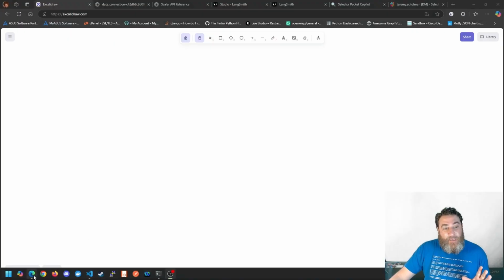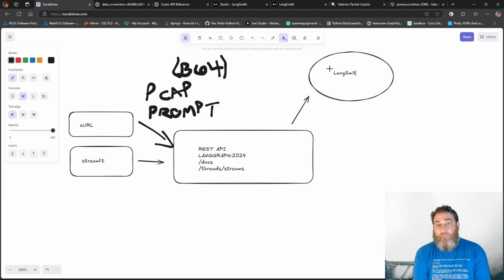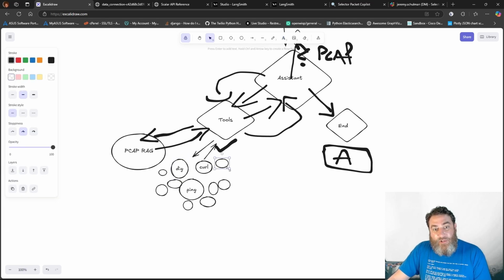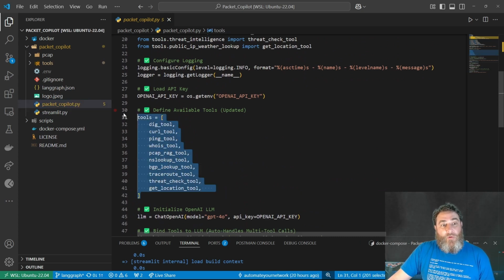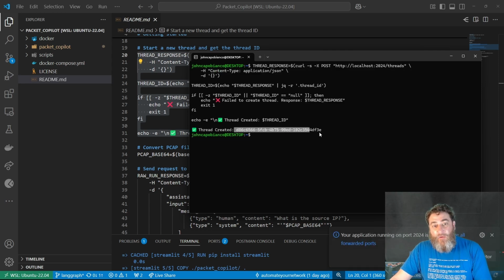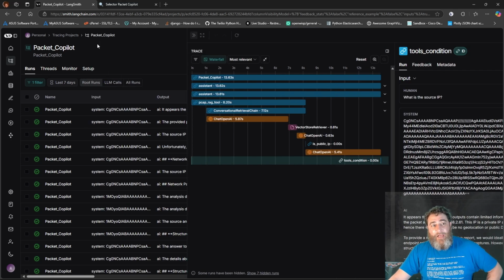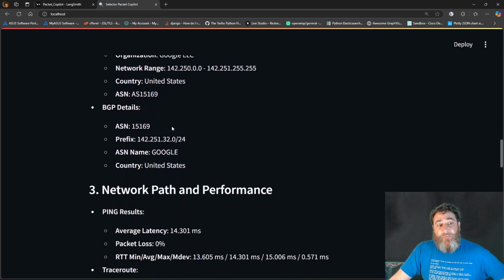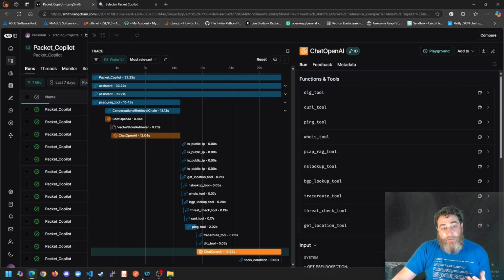Whats Behind The Tool - Selector Packet Copilot 2.0 - AI Agents, LangGraph & RAG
The future of network analysis is here! Selector Packet Copilot 2.0 brings a cutting-edge LangGraph-powered AI Agent with Retrieval-Augmented Generation (RAG) to transform packet capture (PCAP) analysis and public IP investigations.

🔥 What’s New in Packet Copilot 2.0?
✅ Modular LangGraph Architecture – Flexible AI Agents with structured workflows
✅ REST API on :2024 – Seamless integration for automation
✅ LangSmith Visibility – Enhanced debugging, monitoring, and optimization
✅ LangGraph Simplicity – Clean, structured flow (Start → Assistant → Tools → End)
✅ AI-Driven PCAP Analysis – RAG-powered insights from packet data
✅ Public IP Intelligence – If public IPs are detected, AI calls tools for deeper visibility:

🔹 dig_tool – DNS queries
🔹 curl_tool – Web service checks
🔹 ping_tool – Reachability testing
🔹 whois_tool – Domain/IP ownership
🔹 pcap_rag_tool – RAG for packet capture analysis
🔹 nslookup_tool – IP-to-domain resolution
🔹 bgp_lookup_tool – ASN and routing insights
🔹 traceroute_tool – Network path analysis
🔹 threat_check_tool – Blacklist & abuse lookup
🔹 get_location_tool – Geolocation detection

🖥️ Streamlit Frontend & LangGraph Studio Access – Visualize and interact with your AI-powered network insights like never before!